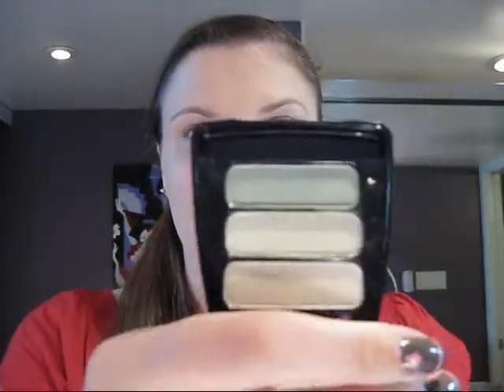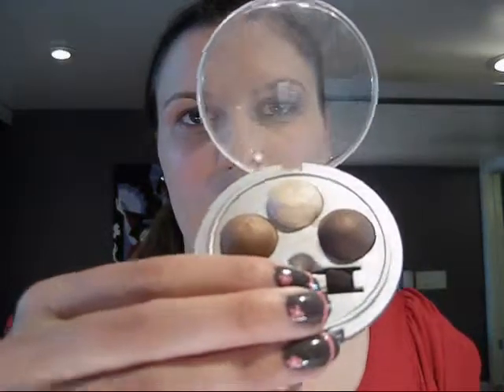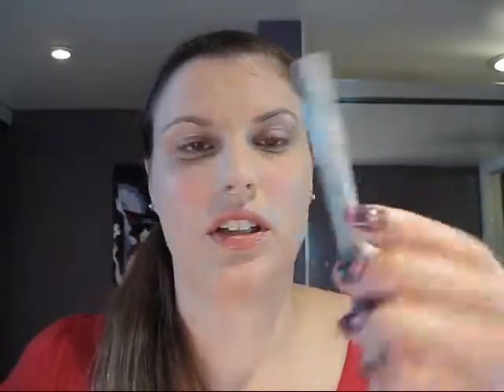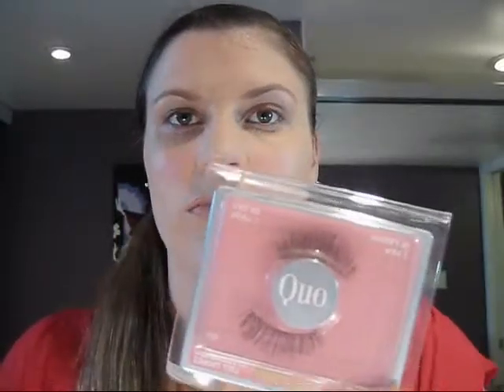T.A.G. 5 things i regret buying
these are my personal opinions and i hope you guys don't take it personally.
let me know if you've had the same problems.
let me know what are some of your products that your regret buying.
ShootingStarBeauty
xoxo